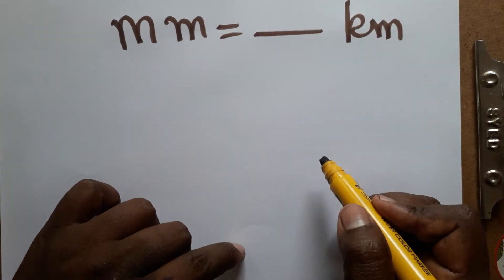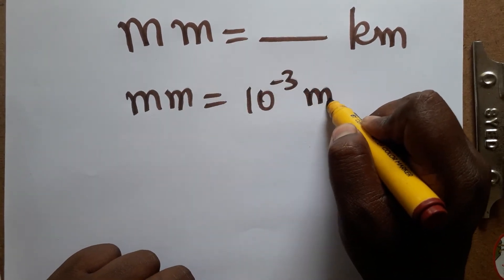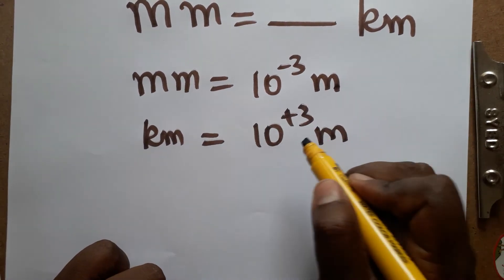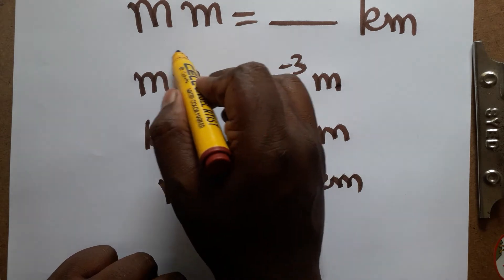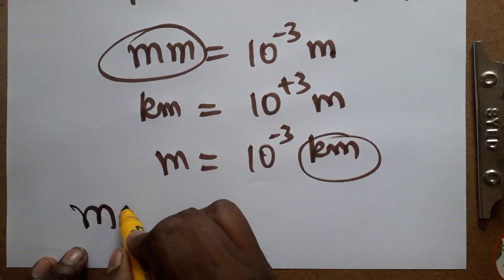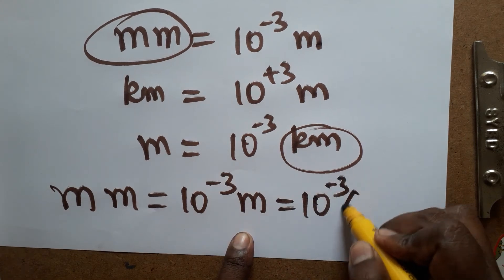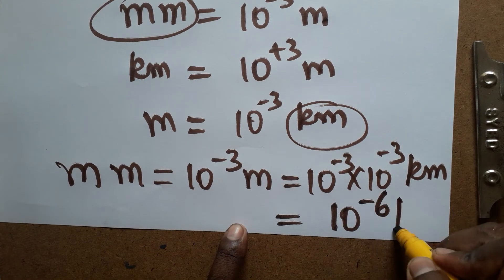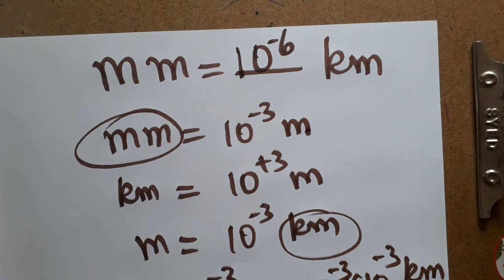mm to km